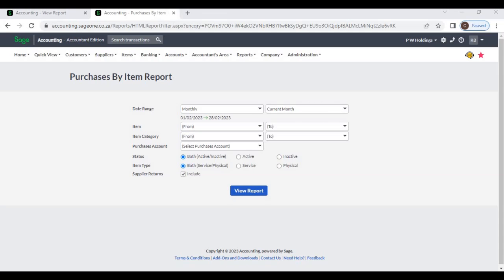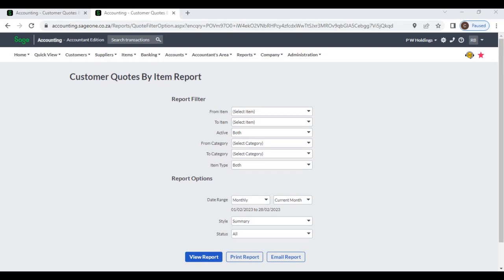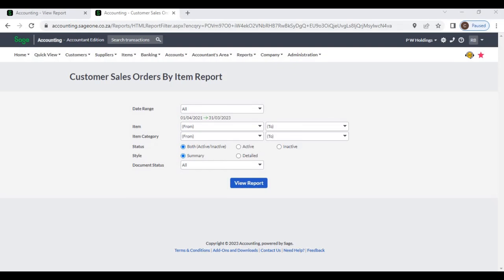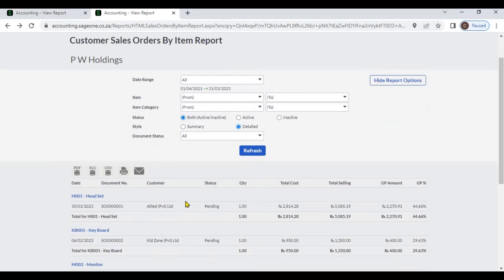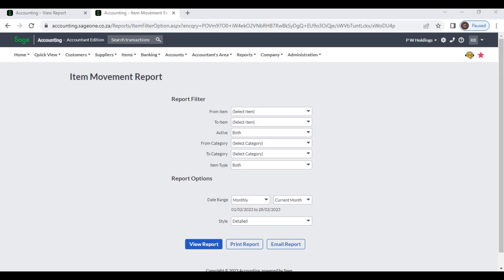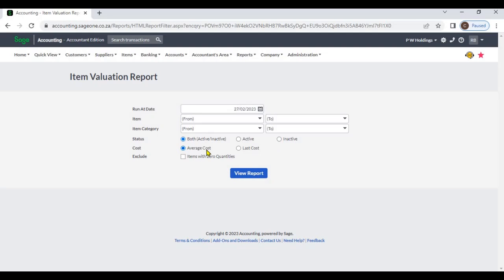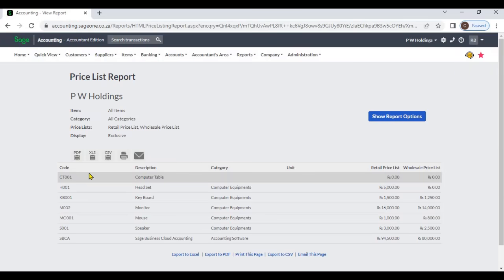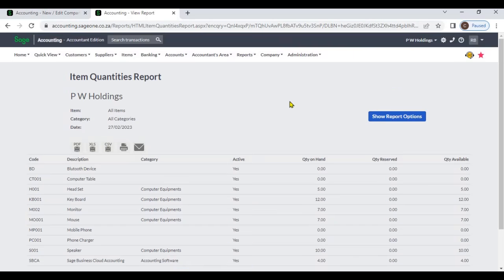Simplify Inventory Control with Sage Business Cloud Accounting Item Module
Dive into the powerful features of the Sage Business Cloud Accounting Item Module in this enlightening YouTube video. Explore how this module helps you effortlessly manage your inventory, track stock levels, and optimize your product offerings. Learn how to streamline your business operations and make informed decisions with the Item Module. Watch now and revolutionize your inventory management with Sage Business Cloud Accounting.